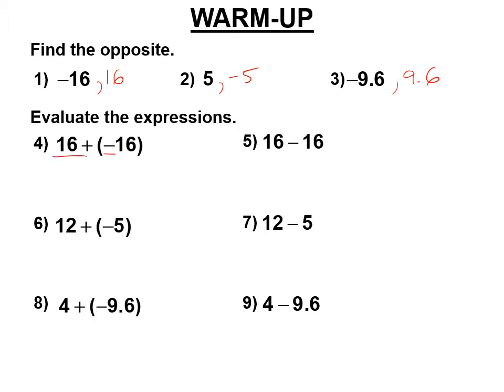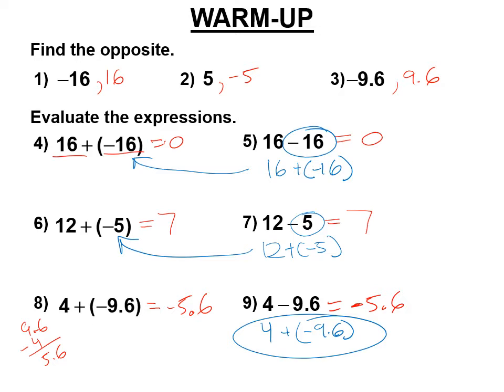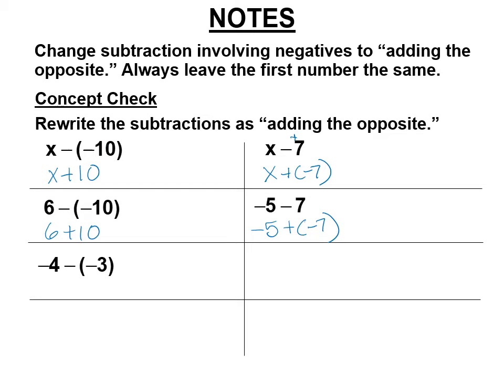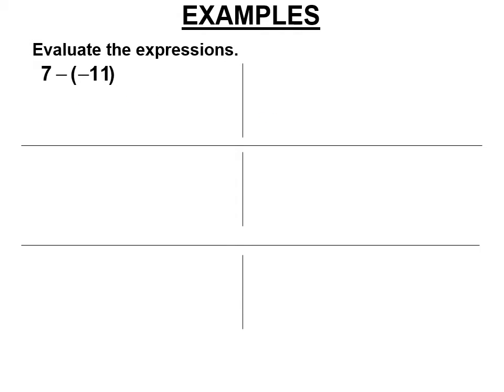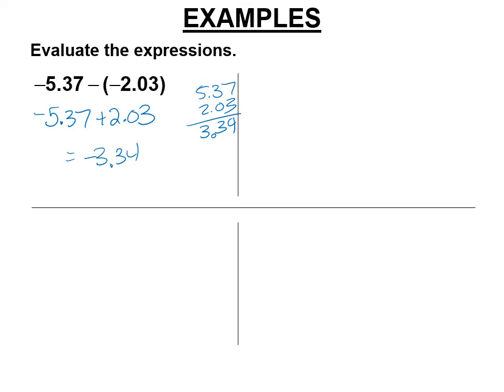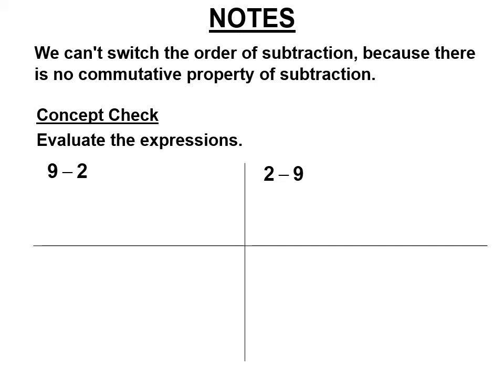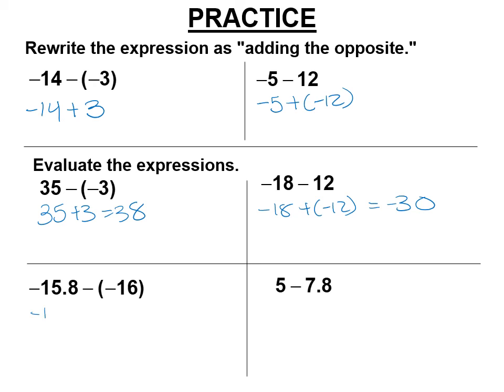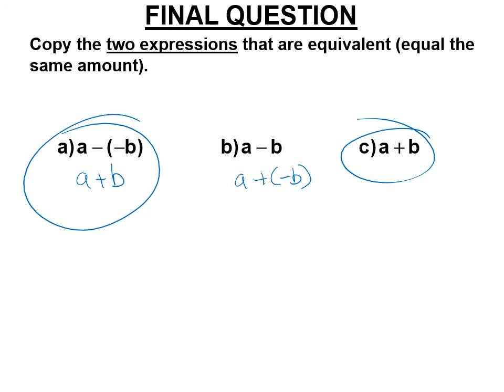7 3 Change Subtraction to Adding the Opposite